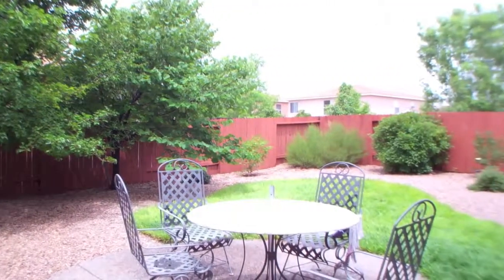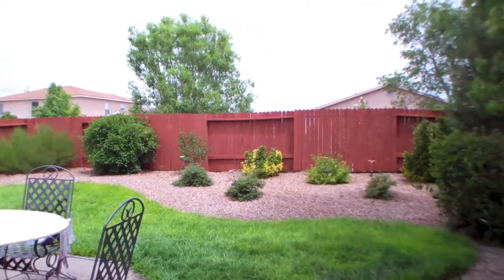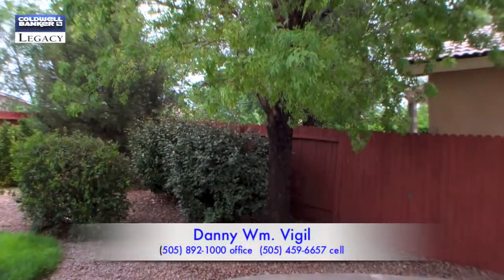5351 Fossil Ridge NW, Albuquerque, NM 87114 MLS # 819516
Take a tour of 5351 Fossil Ridge NW, Albuquerque, NM 87114. Featured by Coldwell Banker Legacy New Mexico's real estate leader for the past 15 years.